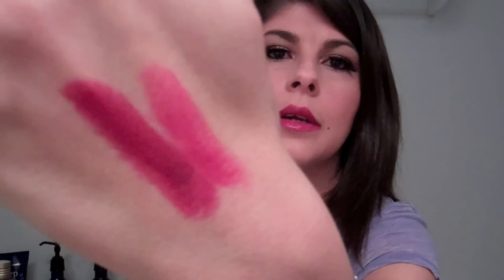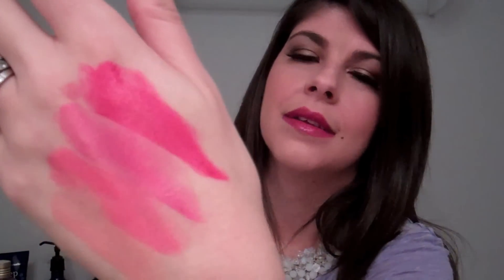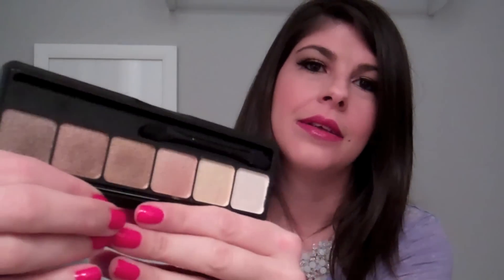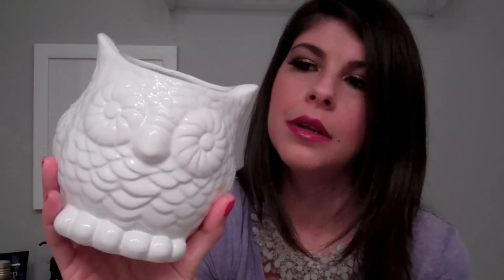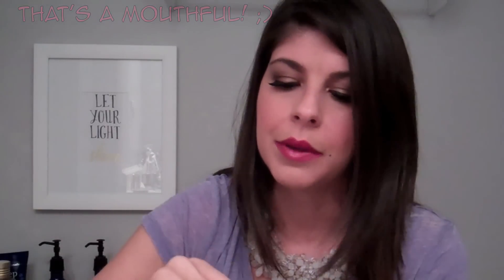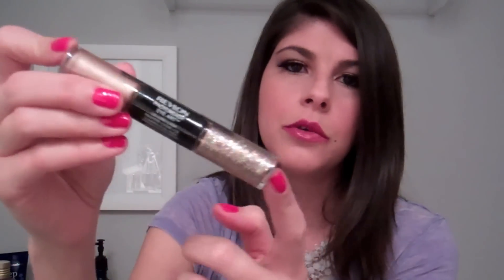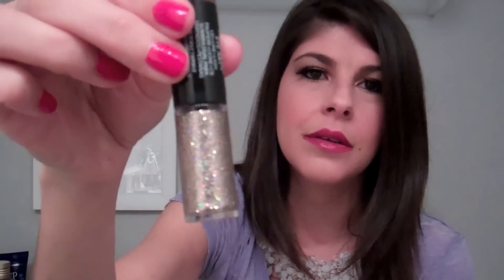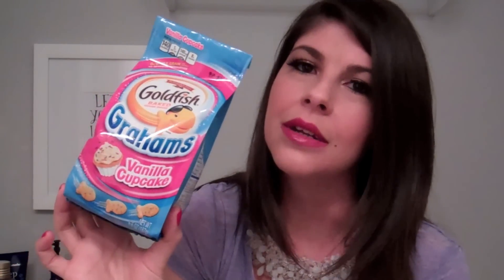October Beauty Favorites! 2014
♥ ♥ ♥ OPEN ME ♥ ♥ ♥ Hey, Guys! (WATCH IN HD)

Today's video is a "Monthly Favorites" vs a weekly one. Let me know your thoughts on this. I thought it might be easier to fill all my favorites of the month into one video. Hope you like it! :)

PRODUCTS MENTIONED-
Revlon Ultra HD Lipstick in Poinsettia, Iris, Magnolia, Azalea, Petunia & Hydrangea
Ipsy November 'Girl Meets Glitter' Makeup Bag
e.l.f prism palette in 'Naked'
e.l.f blush in 'Gotta Glow'
Coach Kylie Sunglasses
Michael's White Owl Vase
Be A Bombshell Eye Base in Submissive via Ipsy!
MAC Eyeshadow in Woodwinked
Too Faced Lip Injection Color Bomb in Never Enough Nude and Coral Pop
Revlon Photo Ready Eye Art in Topaz Twinkle
Aviva Pure Beauty Organic Coconut Oil
Pepperidge Farms Goldfish Grahams in Vanilla Cupcake
House of Lashes in Feline

Top: Target
Necklace: Zara
Face: Covergirl Ready Set Gorgeous foundation, Too Faced Chocolate Soleil bronzer, e.l.f blush Peachy Cheeky and The Balm Cabana Boy
Eyes: Urban Decay Naked Basics, MAC Woodwinked, Maybelline Master Drama eyeliner Midnight Master, House of Lashes Feline
Lips: Revlon Ultra HD lipstick Petunia and Iris
Nails: Essie She's Pampered

♥ EBATES Get Cash Back when you Shop (I use it all the time! Often for FREE Makeup cash-back purchases!)

You may wonder why I shop online so much! I do it with Ebates! Every time I shop online, I check this website first, most of the time the store I'm buying from offers cash back! So every several months I get money back in my PayPal account! It's so easy and free! All you need is a good MEMORY so you can remember to check the site first! It's sort of like buying stuff and getting cash back for ordering online!
And, it's not a scam. I wouldn't do that to my subscribers ♥

This is not a sponsored video, anything used in this video was purchased by myself or sent to me for review. As always all opinions are 100% honest and my own.